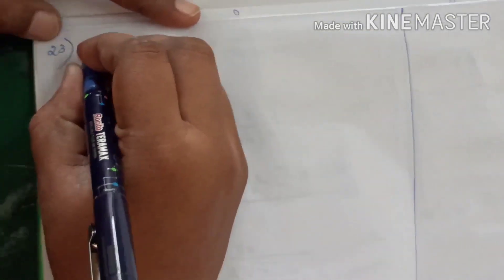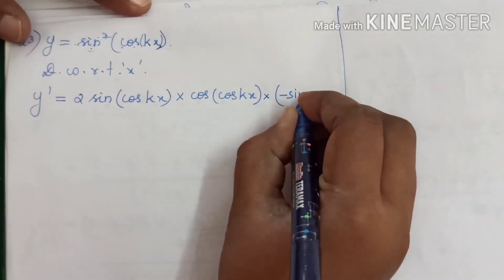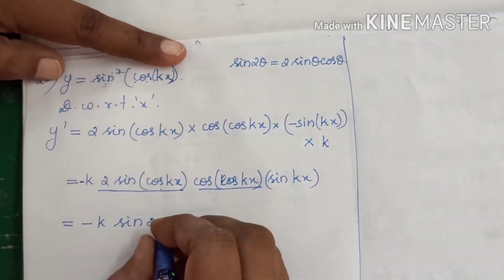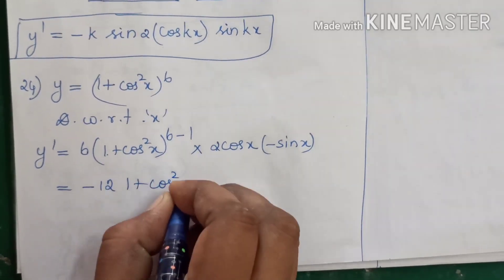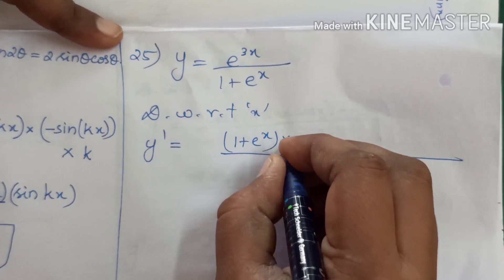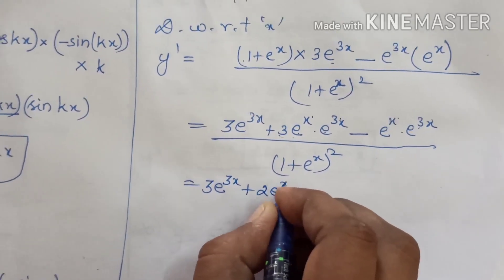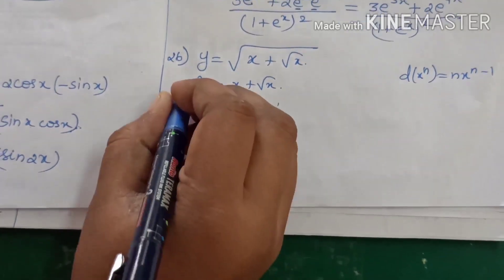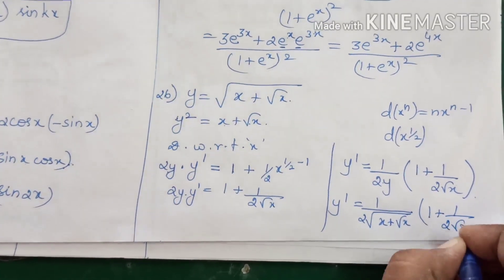16.7.2020 XI-MATHS EX. 10.3(23to26)